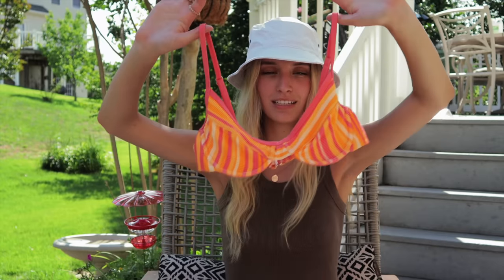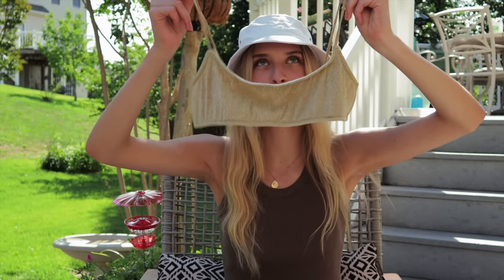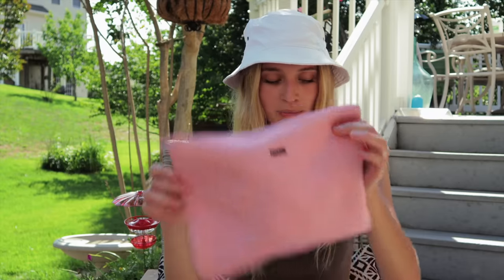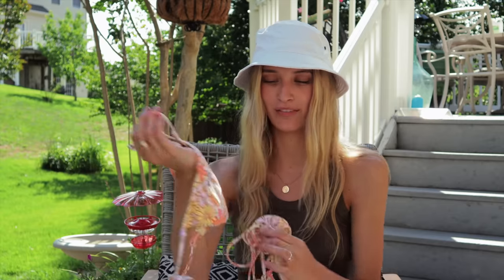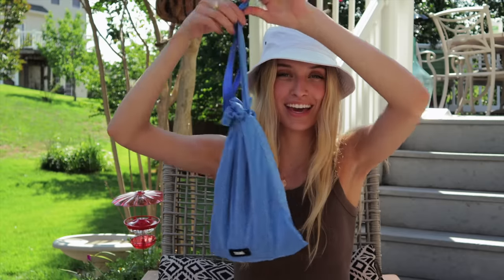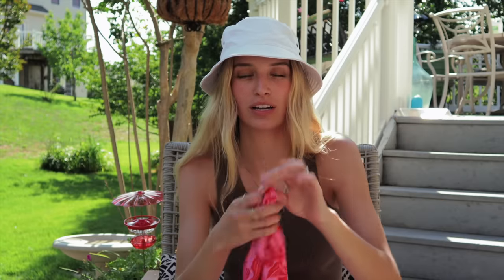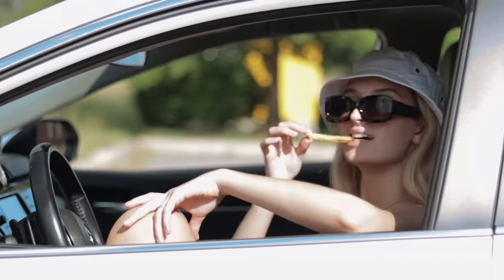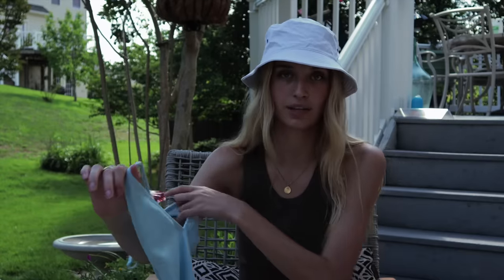SUSTAINABLE Bikini try on haul (sorry mom & dad pt.2)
I'm so pumped to show you guys this video because I'm showing you guys some sustainable bikini brands because I don't support zaful or shein. Yes the bikinis I show in today's video may be a little bit more than a zaful bikinis but not only are you doing your part and supporting an amazing change to the fashion industry but the bikinis last wayyyyy longer than one summer!

ALSO A HUGE SHOUTOUT TO ANDRES FOR HELPING ME MAKE THIS VIDEO GO FOLLOW HIS INSTA

All swimwear brands and bikinis linked below!

Have an amazing day! you look beautiful by the way!!

4,941 :)